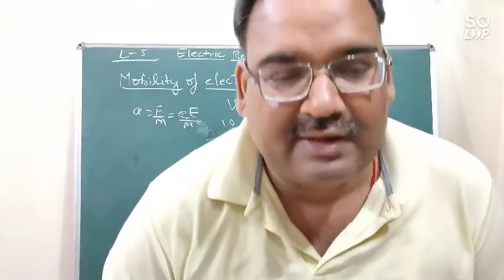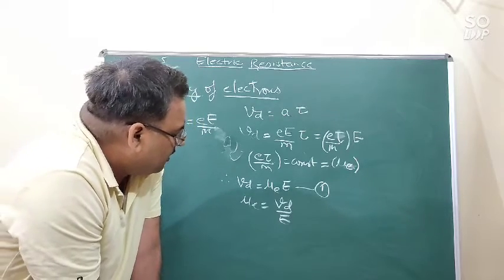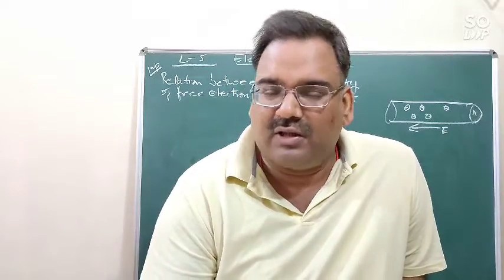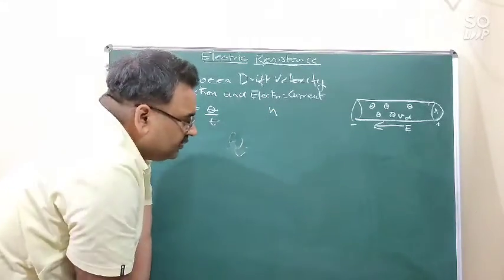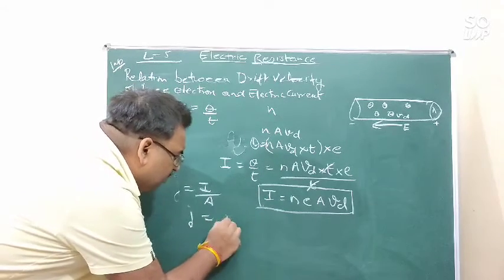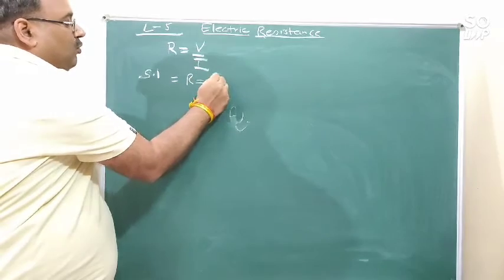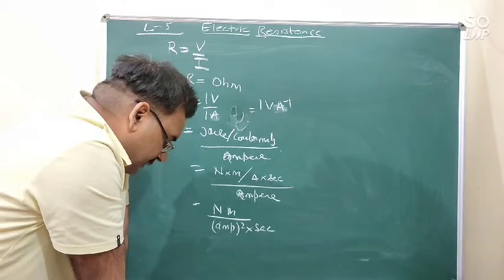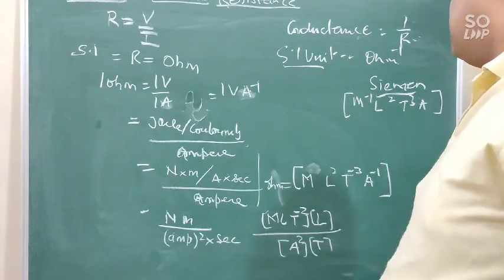PHYSICS CLASS-XII CHAPTER-5 {Video-2}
Electric Resistance and Ohm's law